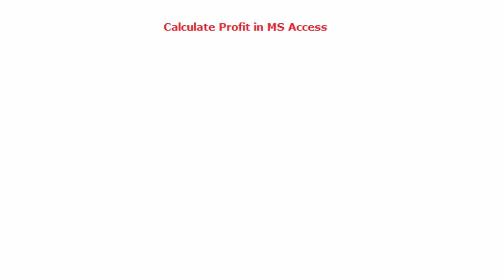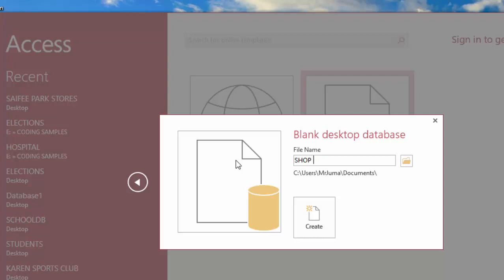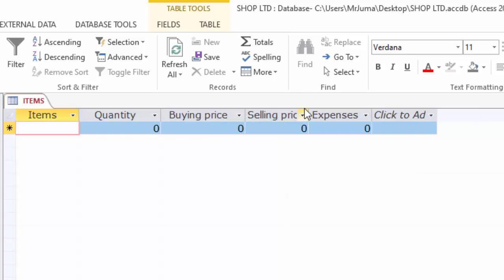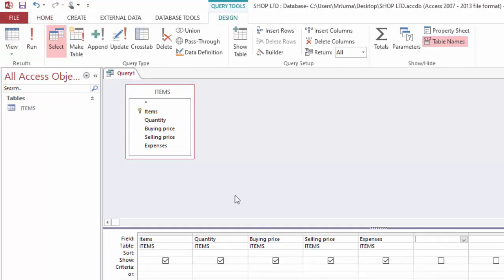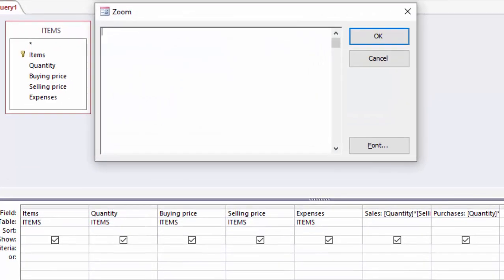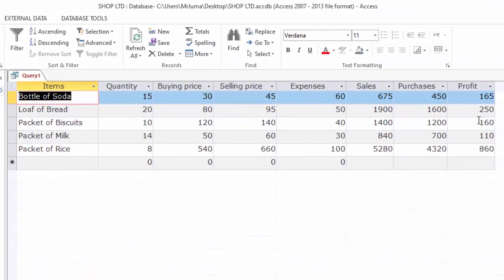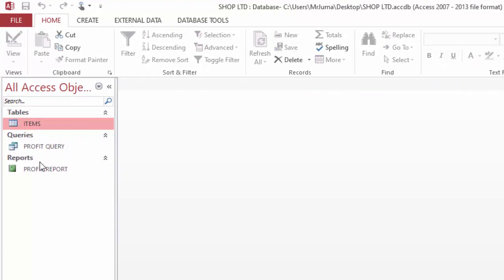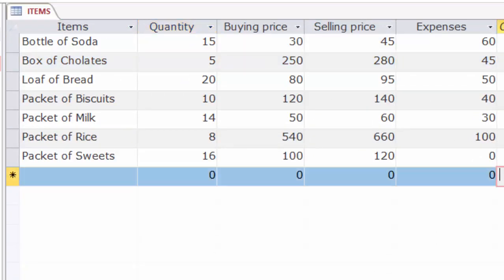Calculate Sales, Purchases and Profit in MS Access